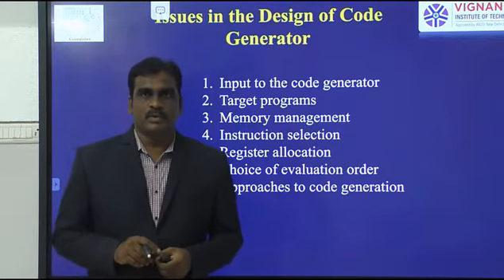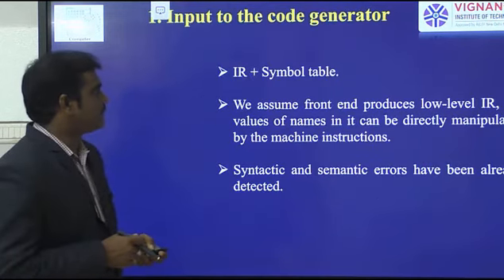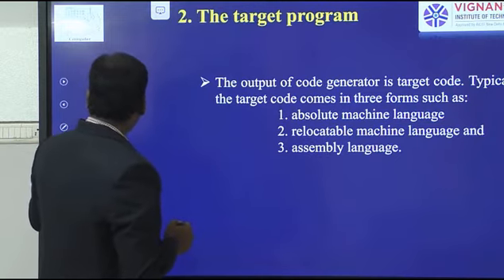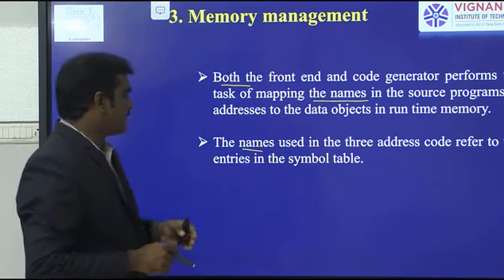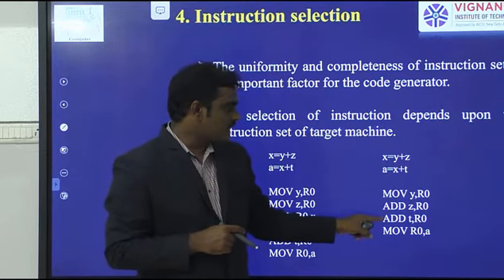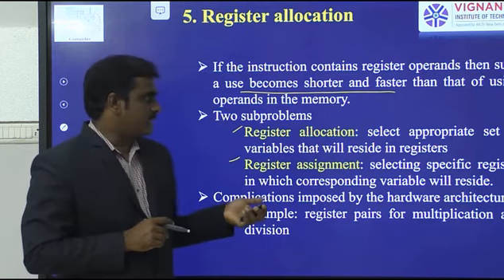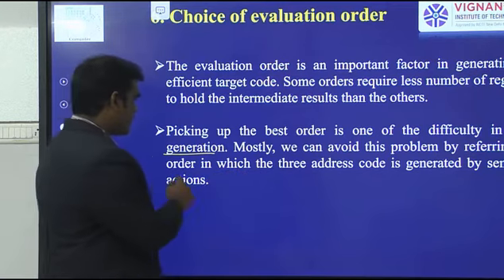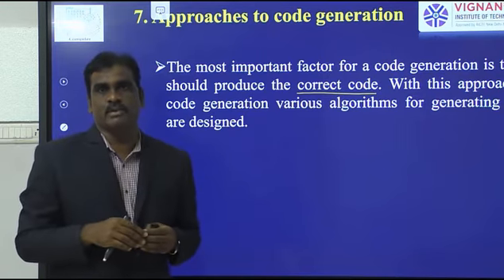Lecture 5 Design Issues of CG